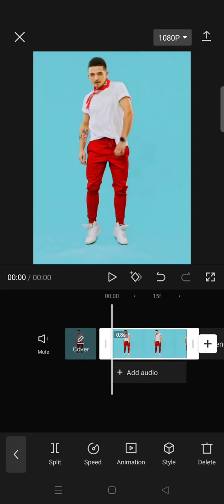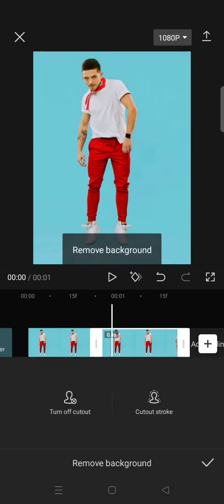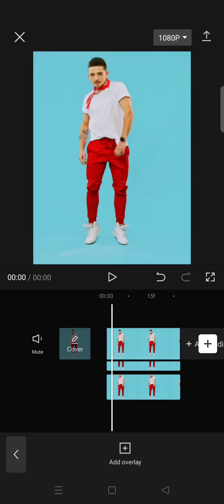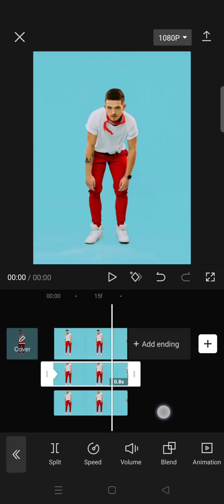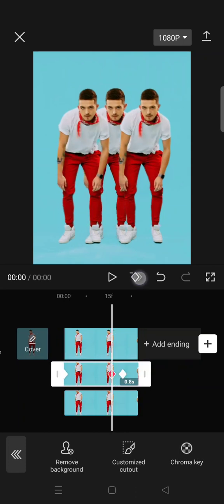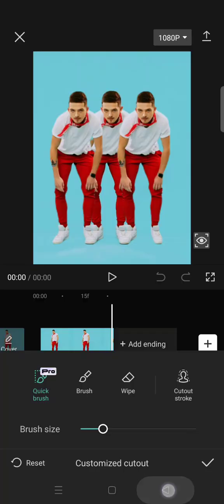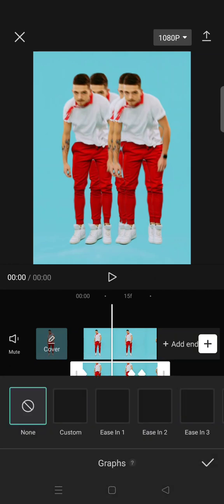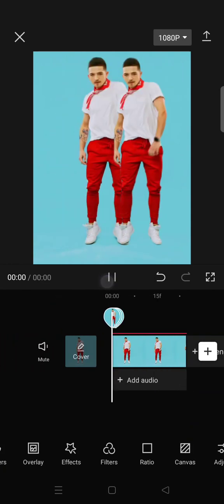[MAKING A TRIPLE CLONE SPLIT EFFECT ON CAPCUT?] How to Create a Triple Clone Effect on CapCut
This is how to make a triple split effect on CapCut